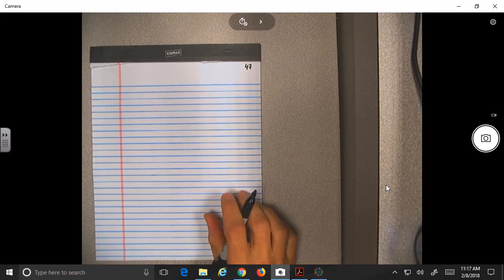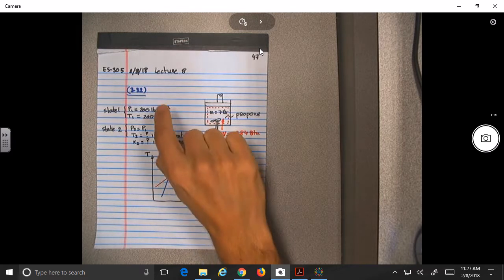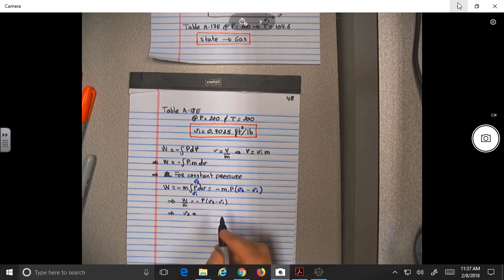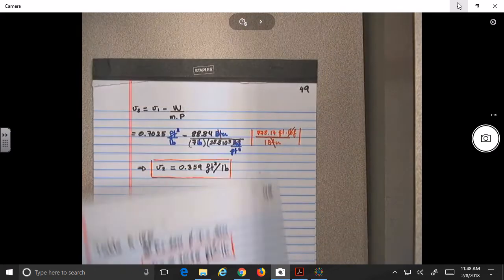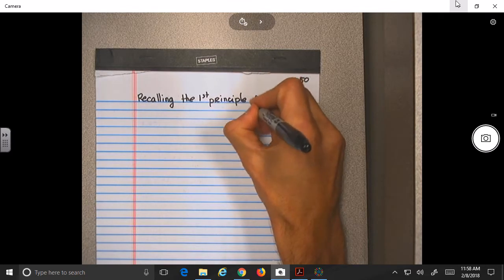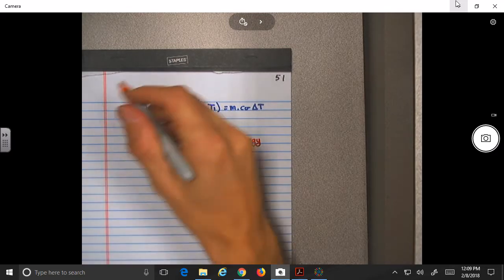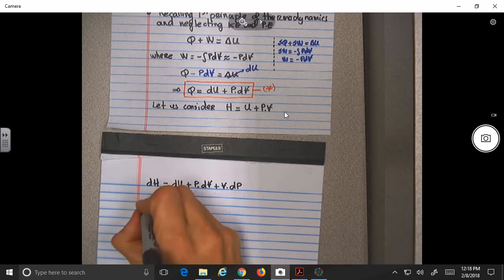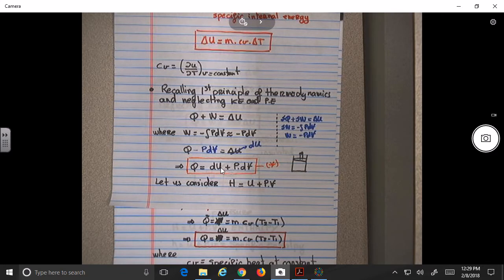ES 305 Lecture 8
Evaluating properties, specific heats